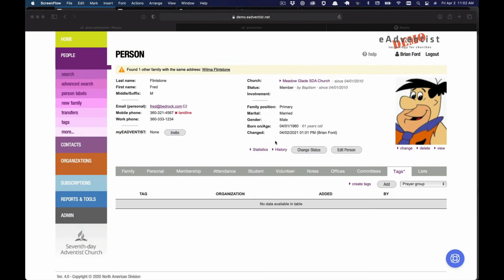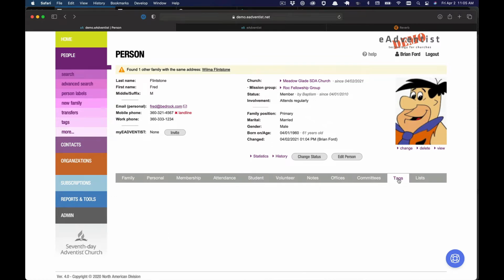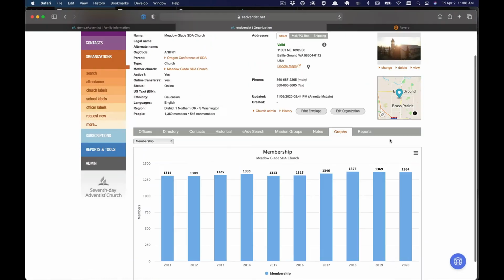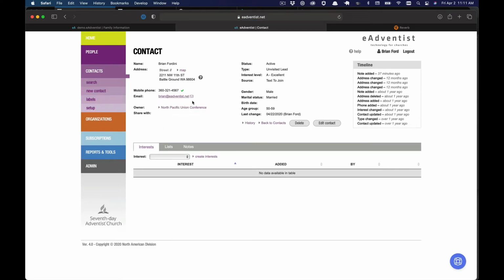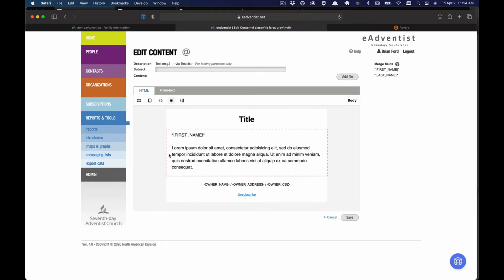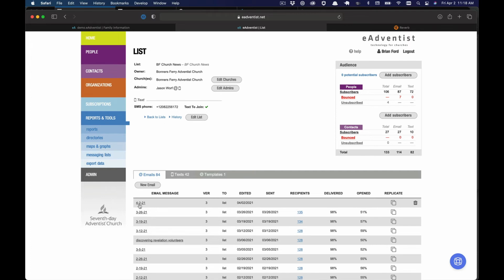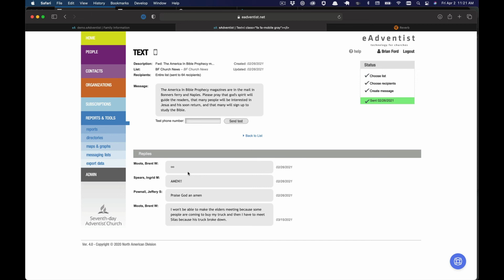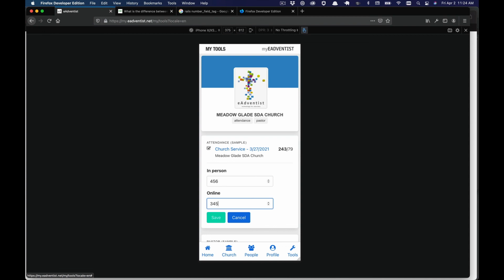10 Things for Churches (update)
If you haven't discovered eAdventist's "church management" tools, check out this short tour of the top 10. Email, text messaging, maps, graphs and more.